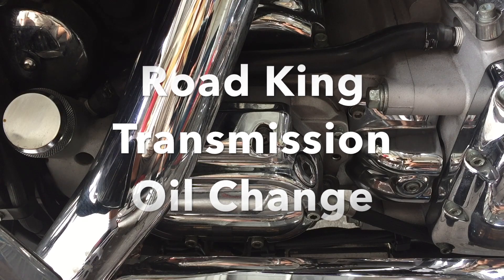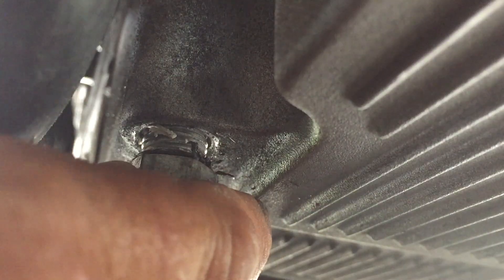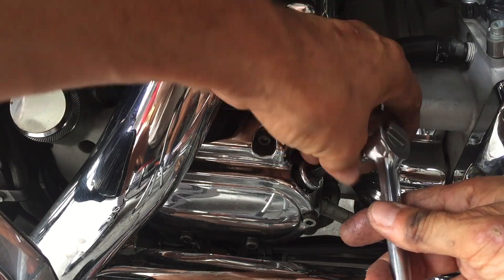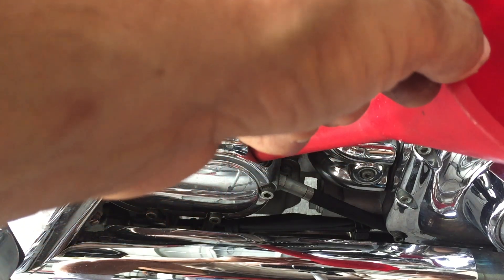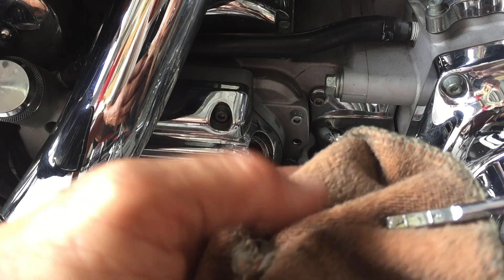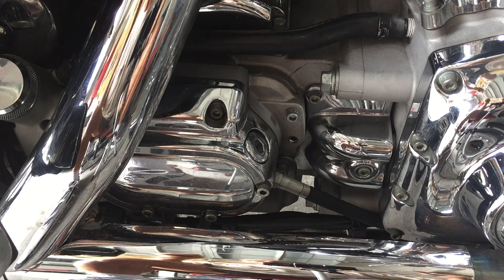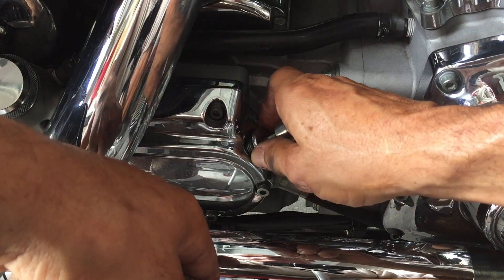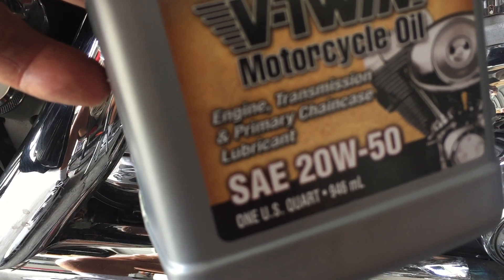How To Harley Davidson Road King Transmission Oil Change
Harley Davidson Road King Transmission Oil Change.This video shows how to correctly do your transmission oil change.